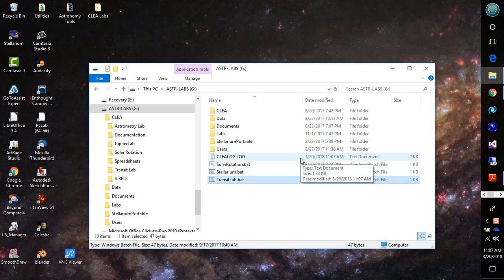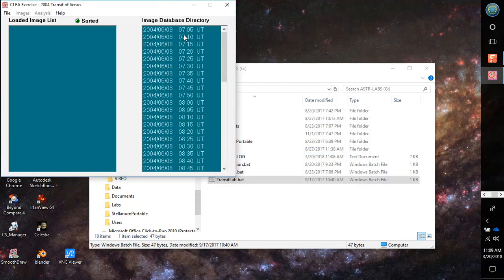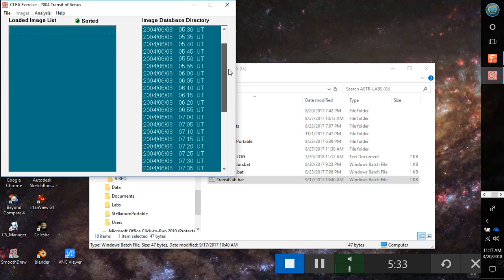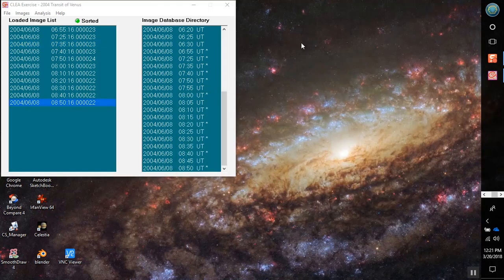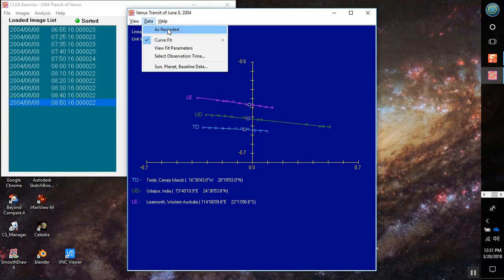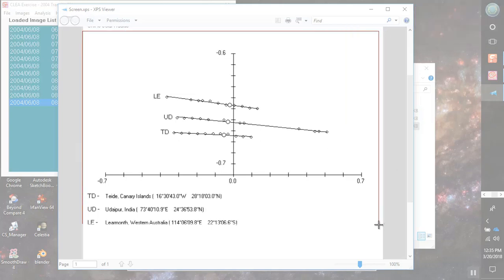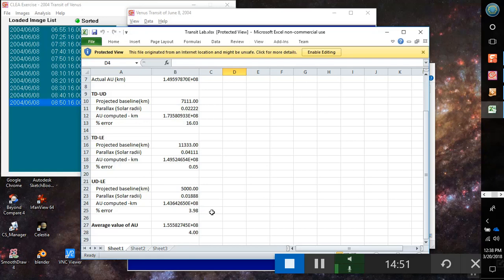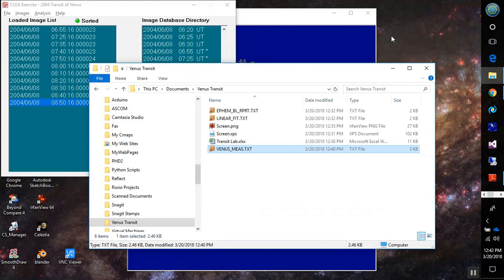Venus Transit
Video on how to do the Venus Transit Lab